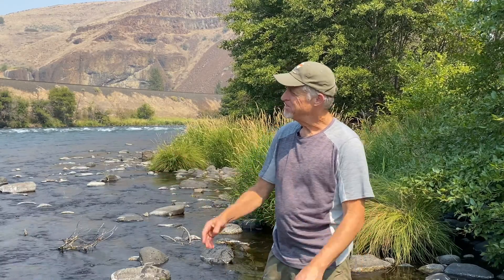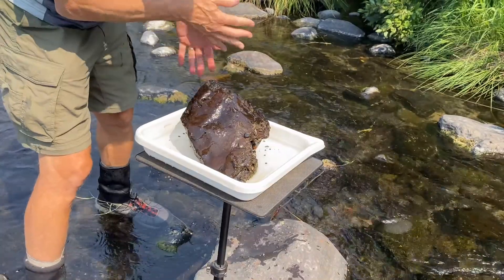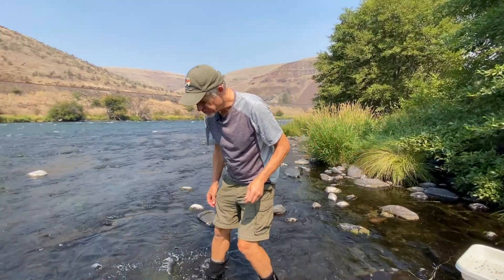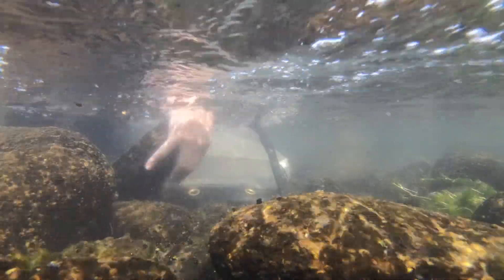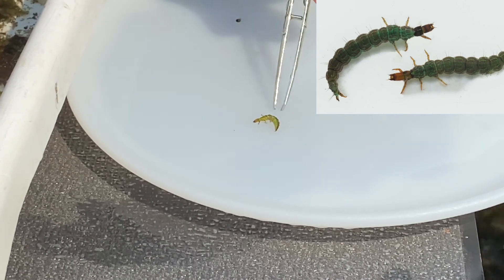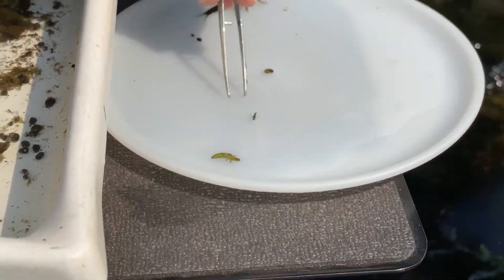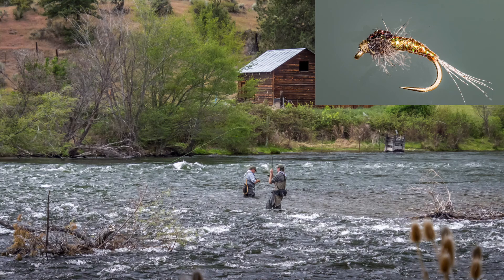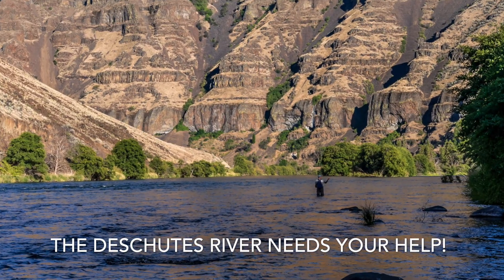What Trout Eat - Deschutes River, Oregon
This is the first in a series of short videos I plan to make about "What Trout Eat." Here I take a look at what aquatic insects are available for trout to eat during mid summer in the famous Deschutes River in central Oregon. Understanding the food available for trout to eat is a key step in understanding what fly patterns to choose. You will see how I sample aquatic insects, and then I show what fly patterns best match the most important insects available for trout to eat.